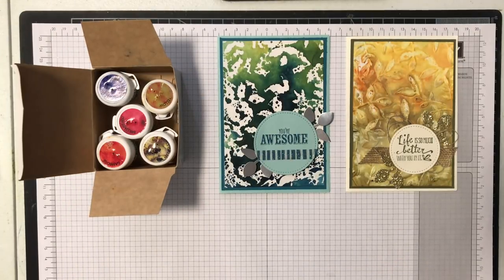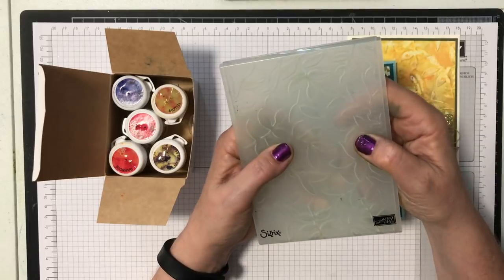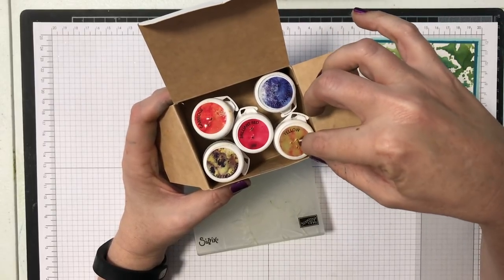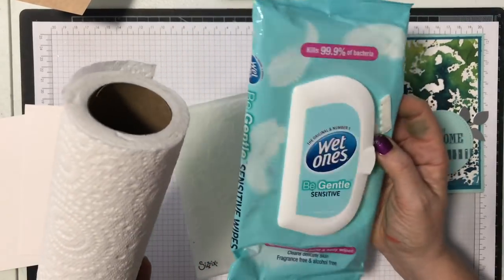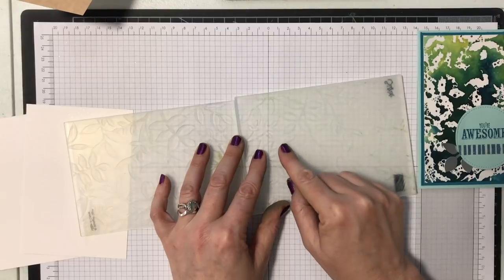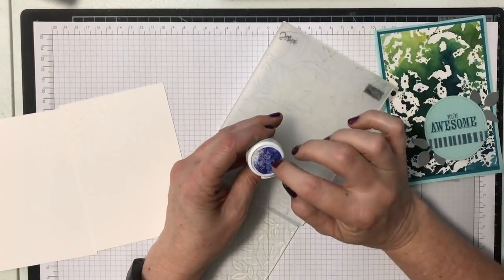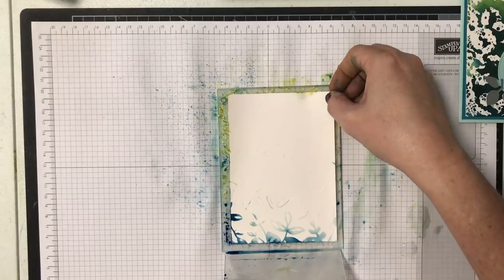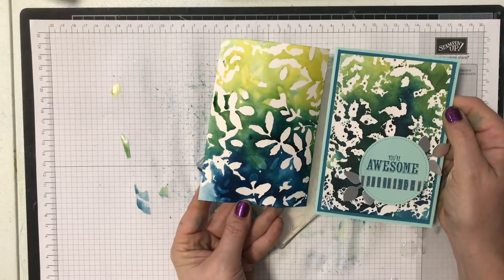Using Embossing Folders with Brusho Colour Crystals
I am loving all the things I can do with my new Brusho Colour Crystals!  Today I used my Embossing folders to try something different and I was really happy with how these turned out.  If you are after more ideas and inspiration be sure to visit my blog or you can message me at if I can be of further assistance. i hope you enjoy my technique video today!